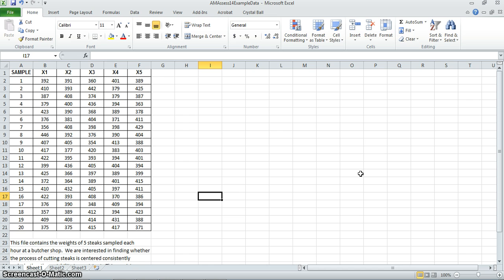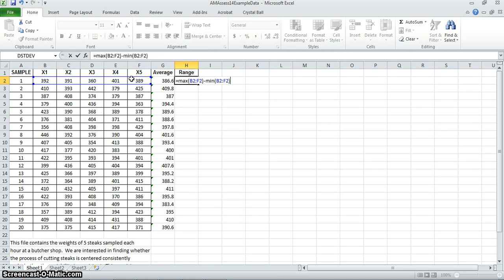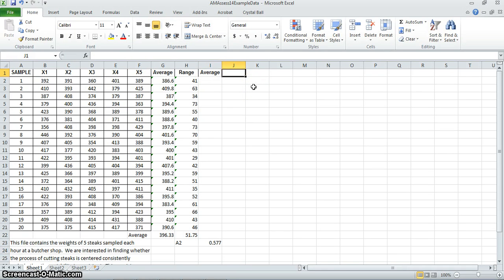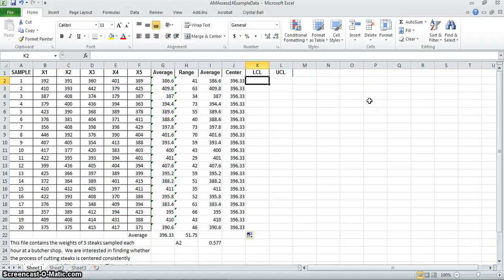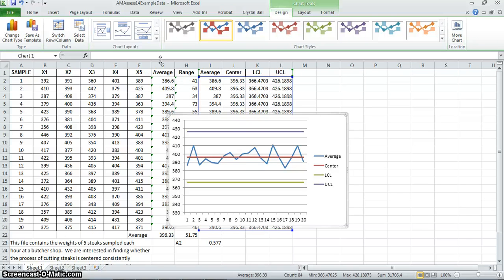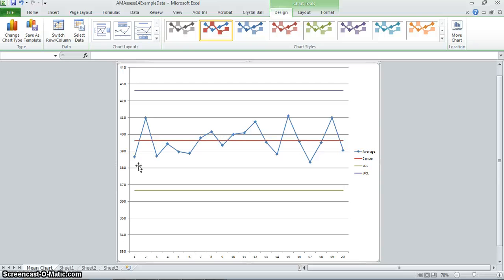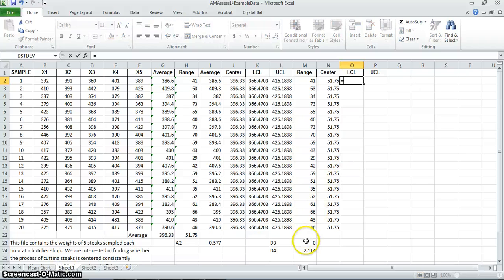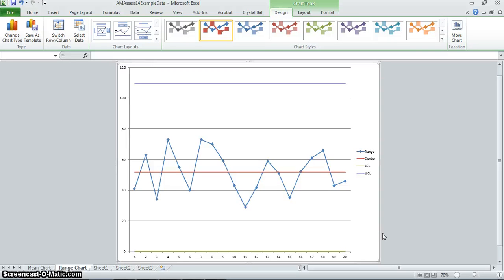Mean and Range Control Charts